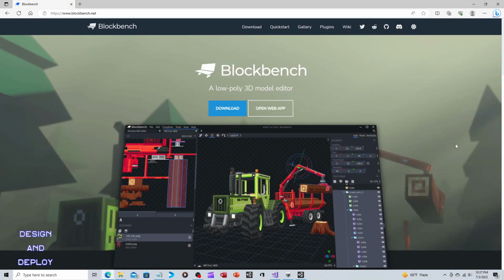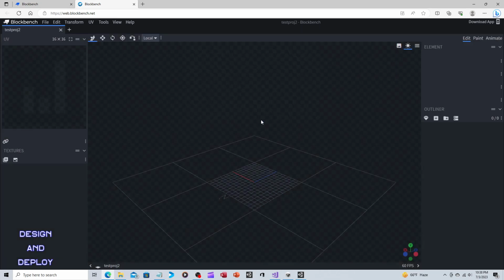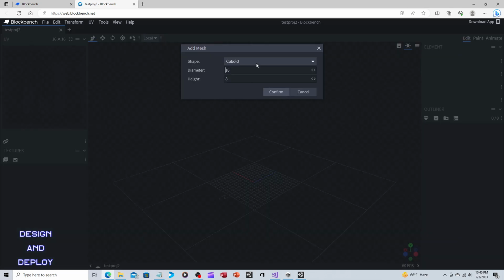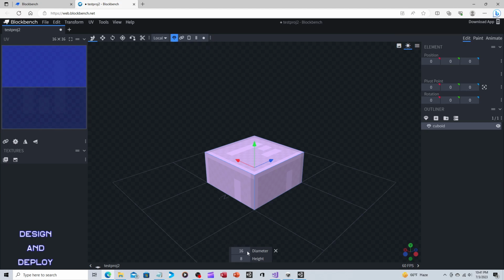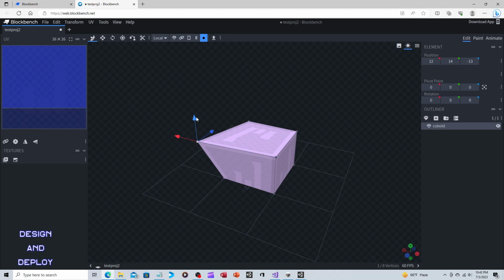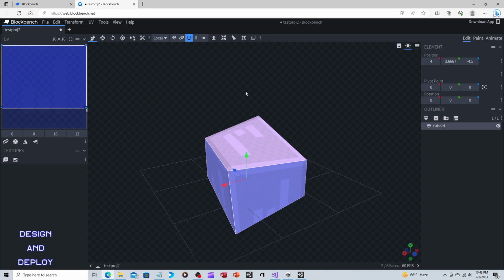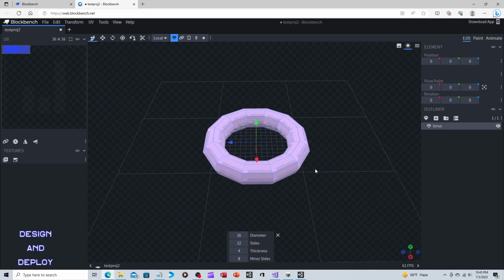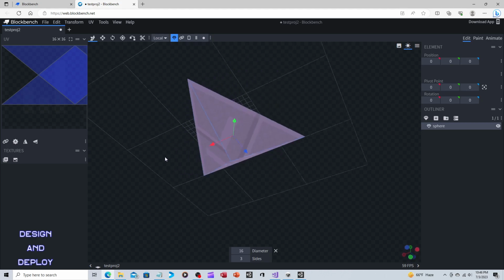Blockbench - FREE and Easy to use 3D Modeler